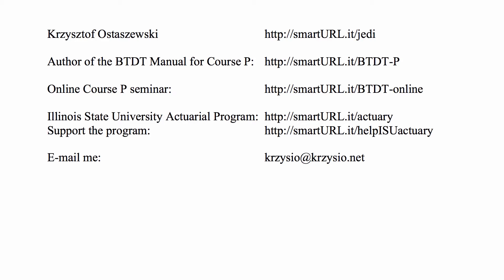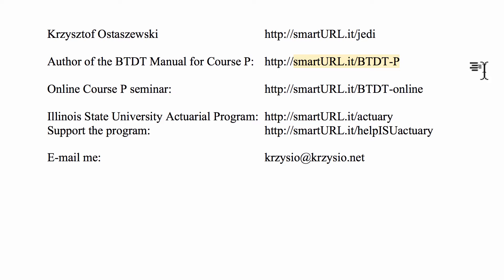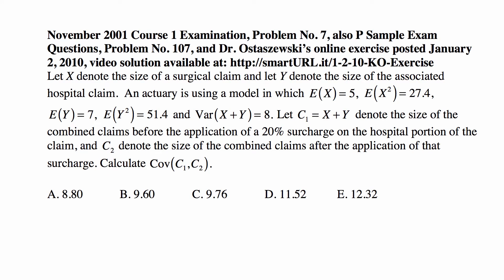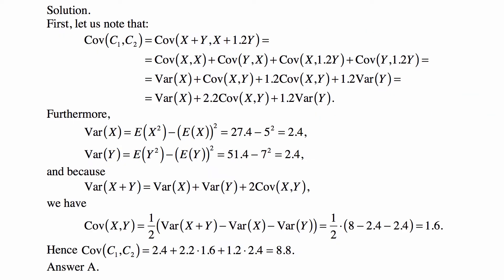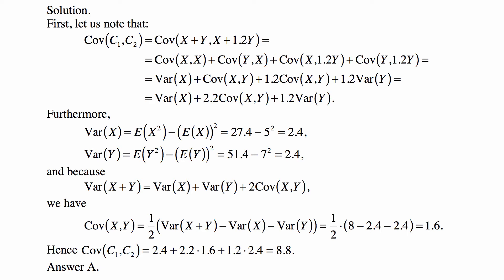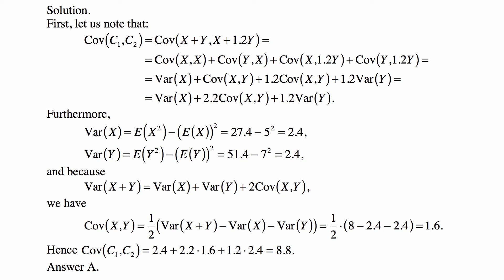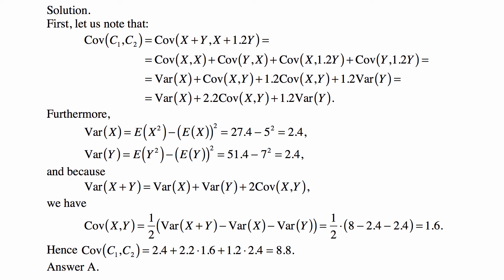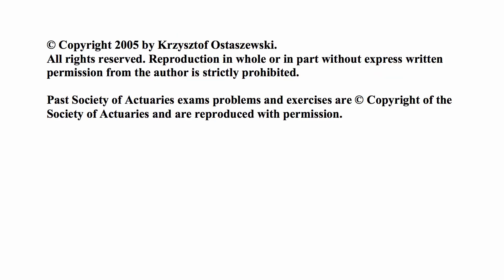Exam P exercise for July 2, 2017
Exam P exercise for July2, 2017, November 2001 Course 1 Examination, Problem No. 7, also P Sample Exam Questions, Problem No. 107, and Dr. Ostaszewski’s online exercise posted January 2, 2010, video solution available